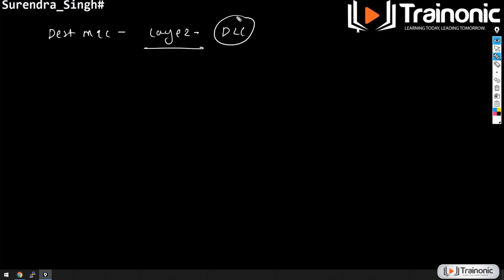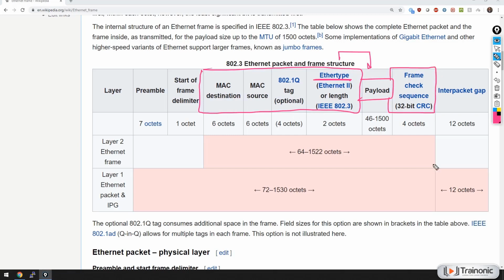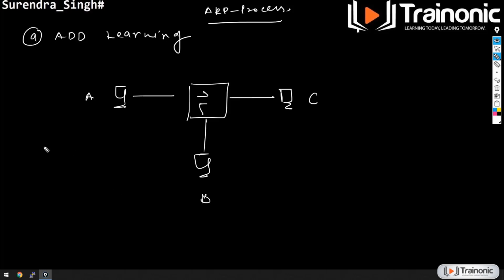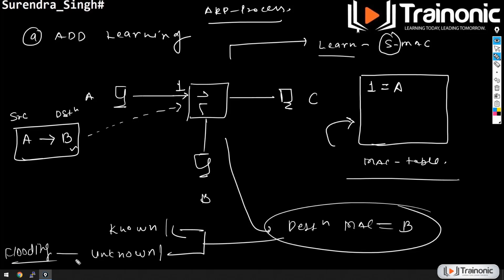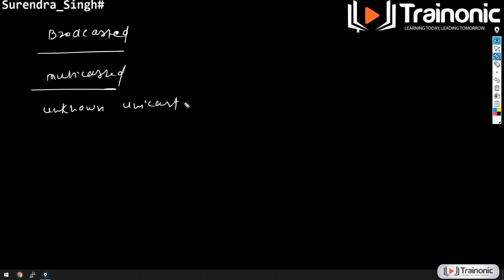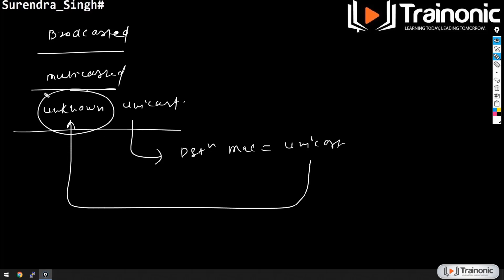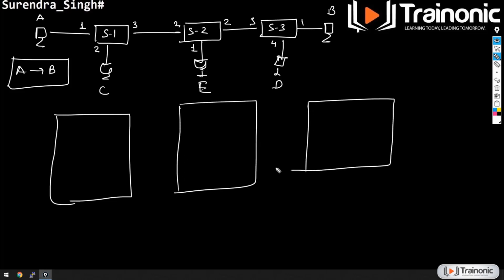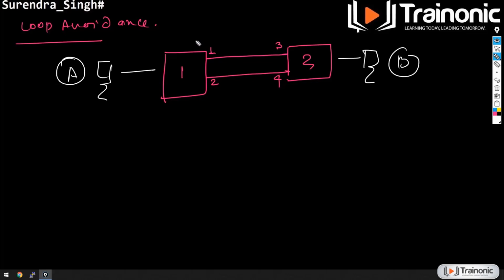Understanding Network Switches and Functions of Switches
In this video, you will learn about the Functions of a Network Switch, What Is the Purpose of a Switch in Networking, Switch functions at layer 2, Switching Functions, Uses, it's working.